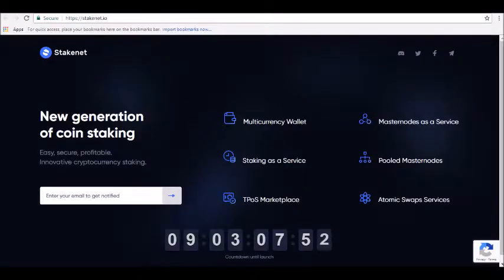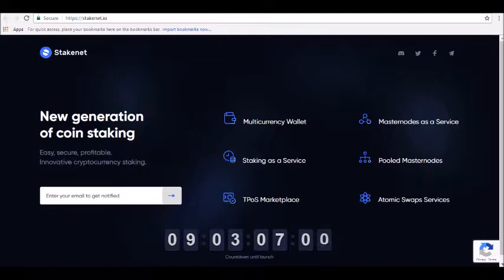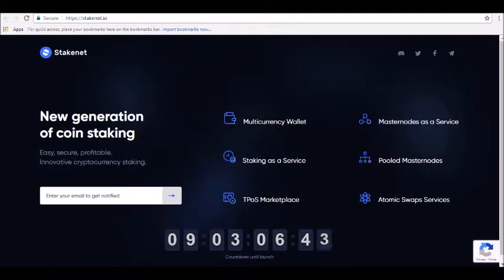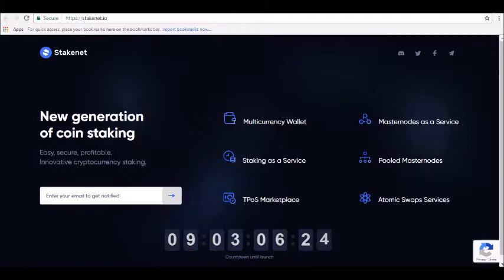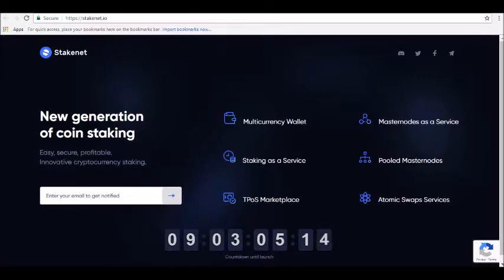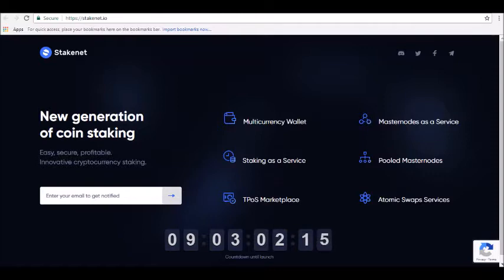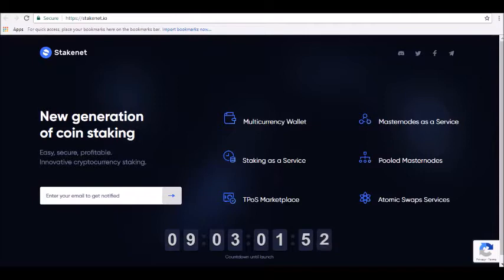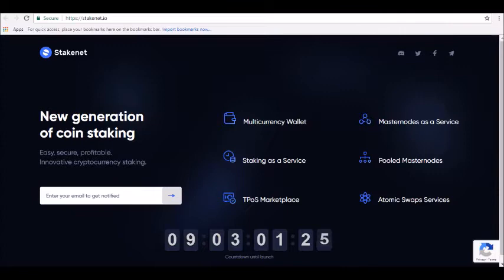StakeNet Price Prediction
- Hey guys! where today we will be reviewing StakeNet Price Prediction

StakeNet is an innovative cryptocurrency and staking platform. We believe our Trustless Proof of Stake protocol (TPoS) is the future of secure interest generation and fund management. Our adoption strategy intends to make it standard across financial services worldwide.

Price forecasts:
Many people are looking to invest in digital assets (including Stakenet) owing to the enormous return which they provide. Even the institutional investors are trying to invest in such assets. This is highly positive for Stakenet as a platform. As the traction of the platform increases more and more, the price of the cryptocurrency would also go up. This is a huge positive for the platform in the future.

With the thrust on the digitization of assets increasing and the awareness of cryptocurrency assets also on the rise, Stakenet has a lot of potential ahead. As long as the organisation is able to execute their strategy the price of the token would also keep on increasing. This will attract a lot of investors to this cryptocurrency...tune in for our full review!